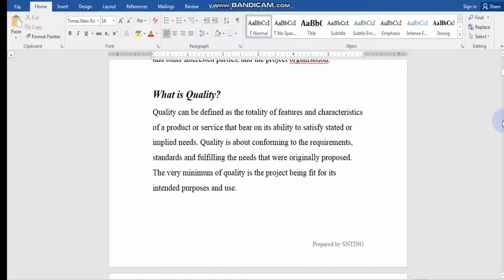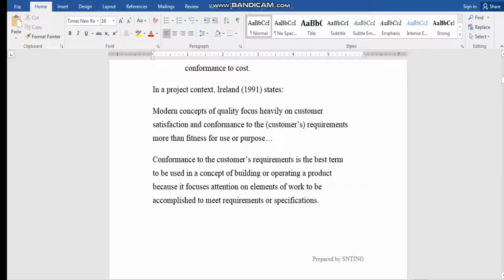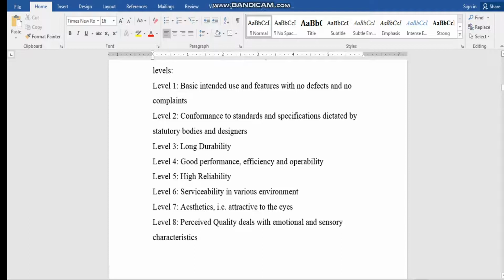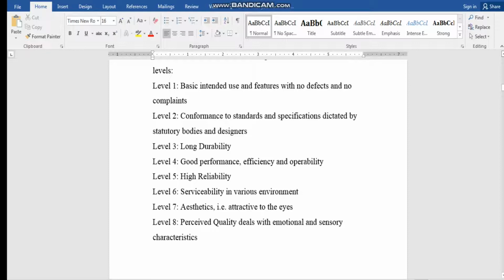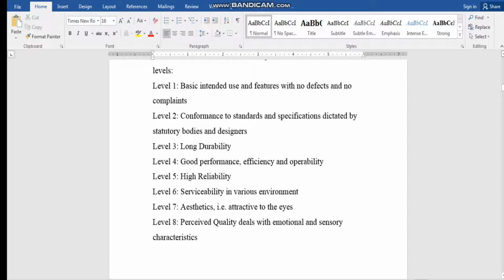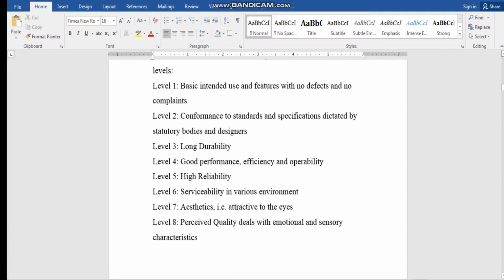Week 9 QM Recording 3